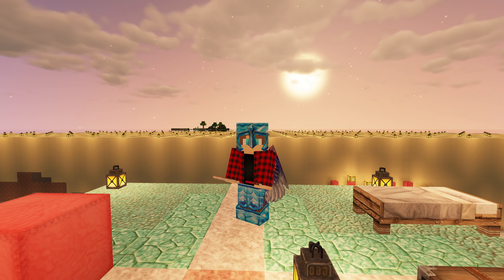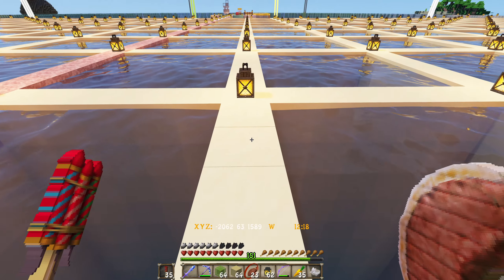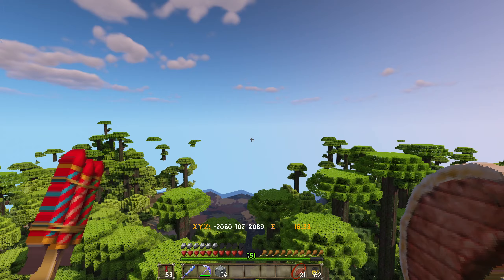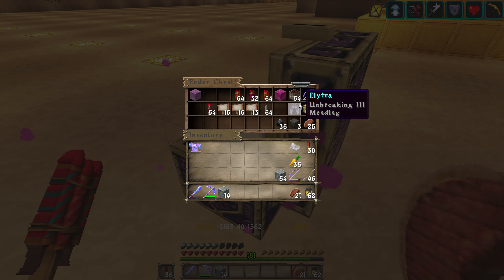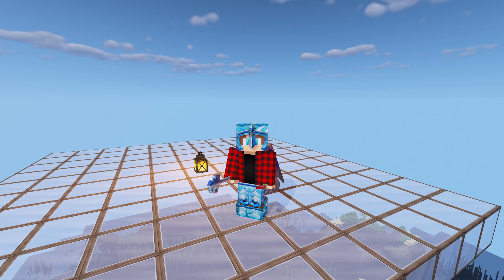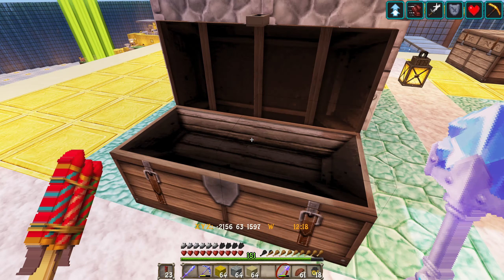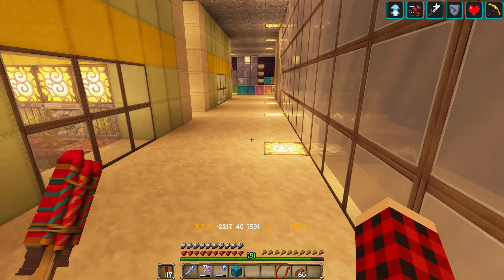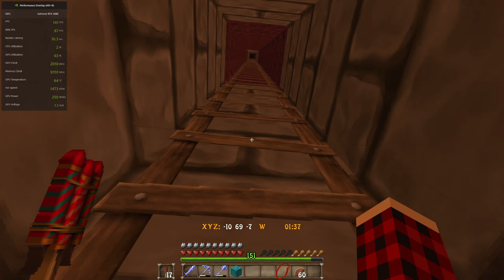Ocean's 2020 (Episode 14)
After a three week break, Imagine returns to work!  Catching up with the viewers and grinding through the final stages of the ocean removal project. Yes it is way long, so as always feel free to break it up... haha

A Very Special Thanks for the Awesome Music and for Permission to Use It!
Slow Movin' Train by Randy Alexander
all copyrights apply